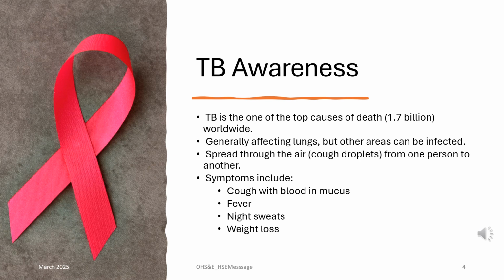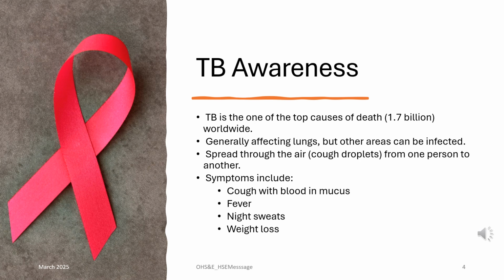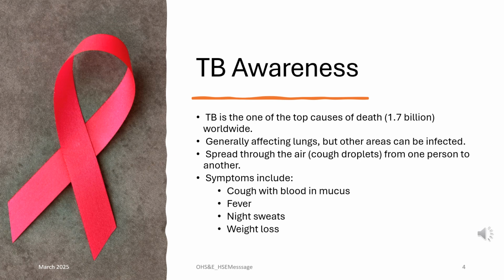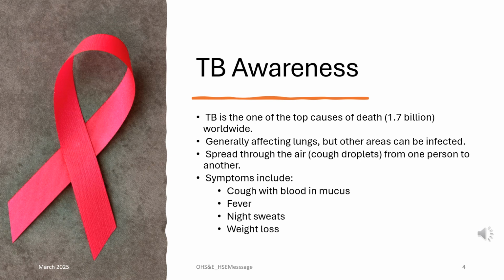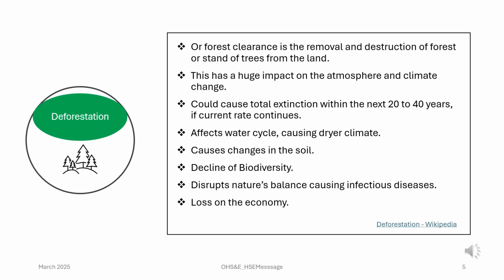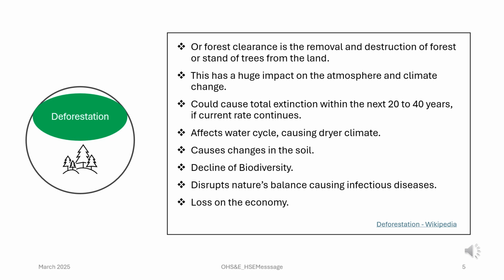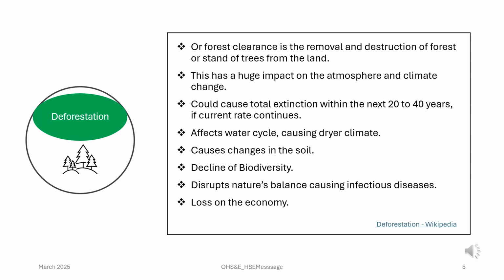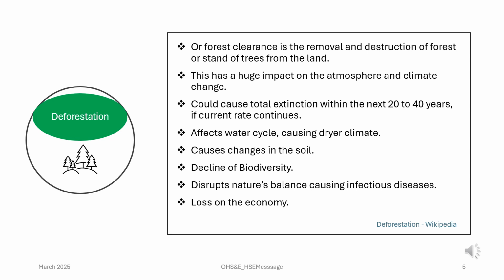Pres_HSE_Message Mar'25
March 2025 contribution to the awareness of Safety, Health and Environmental